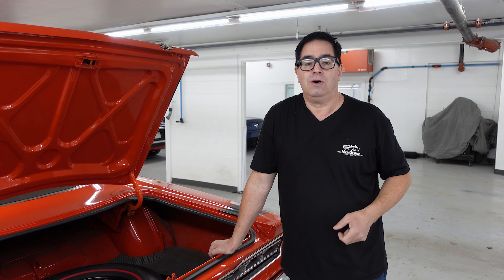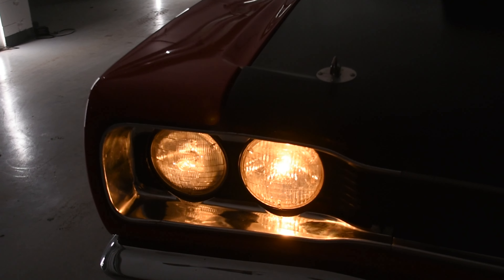Walkarounds with Steve Magnante Ep. 77 | 1969 Dodge Coronet Superbee Tribute | Mopar Specialist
Today, the Mopar specialist and Barrett Jackson host Steve Magnante takes a look at this 1969 Dodge Coronet Superbee Tribute. Is it faithful enough to the real thing?

Watch until the end for cold start!

This 1969 Dodge Coronet has been restored to replicate a Super Bee A12. This built 440 six-pack engine mated to an automatic 727 transmission features an aluminum intake manifold, MSD ignition, headers, and dual exhaust. Fresh and very well done paint finished in orange with black striping and is accented nicely with a Six Pack and Super Bee graphics package. The whole package is brought together by blacked painted steel wheels and lift-off A12 hood. AM Radio and Firestone Redline Tires included.